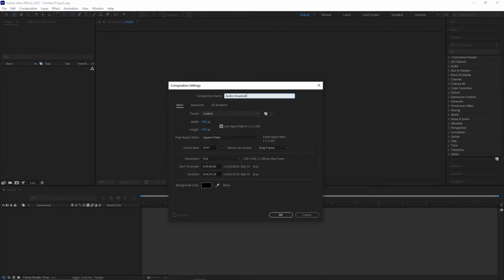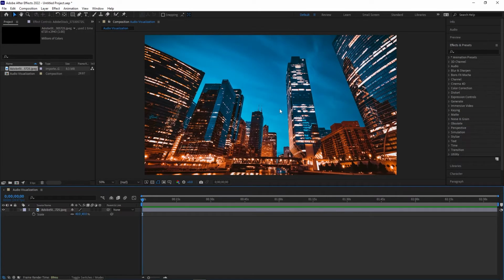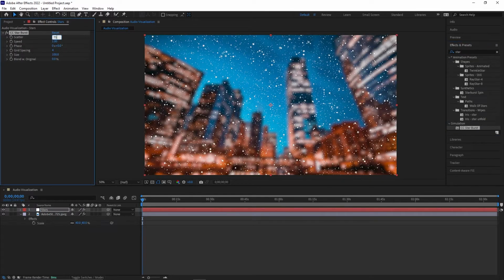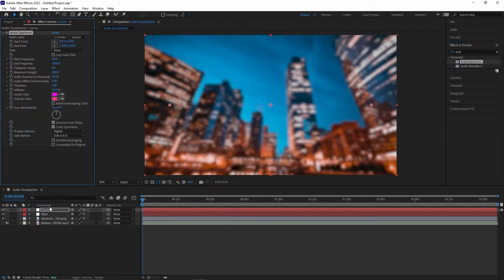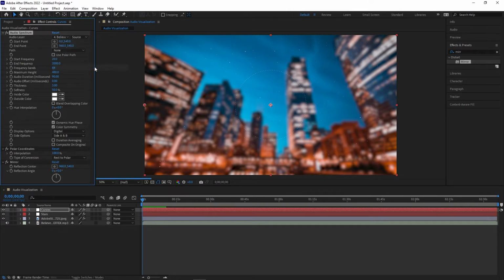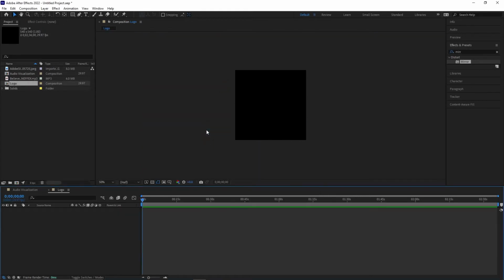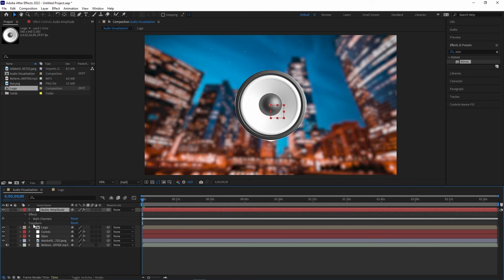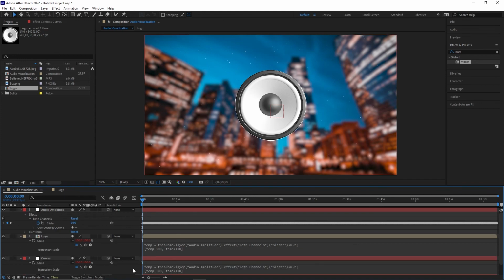Audio Visualizer in After Effects | Tutorial | No Plugin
This Video teaches you, How to Create an Audio Visualizer in After Effects.